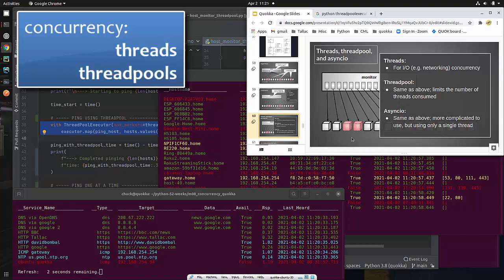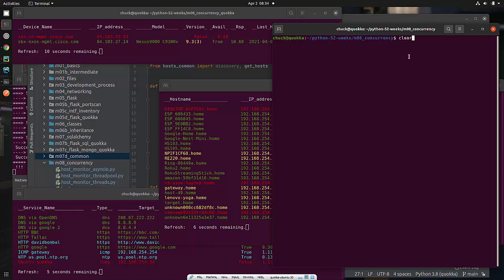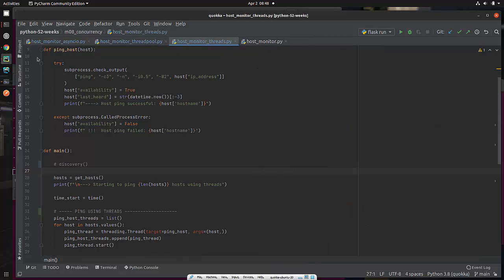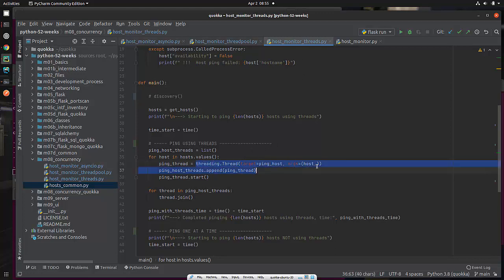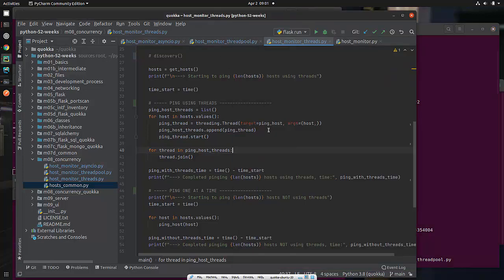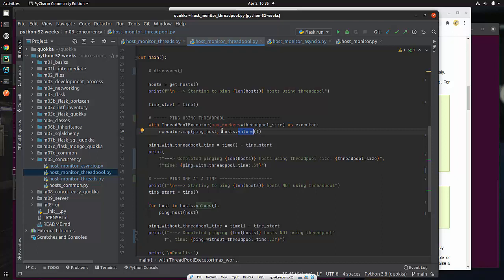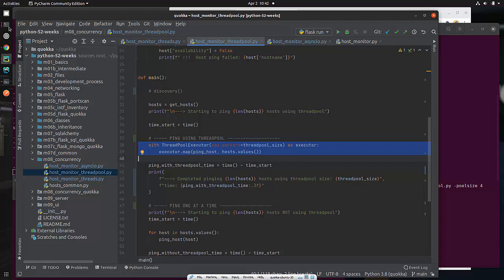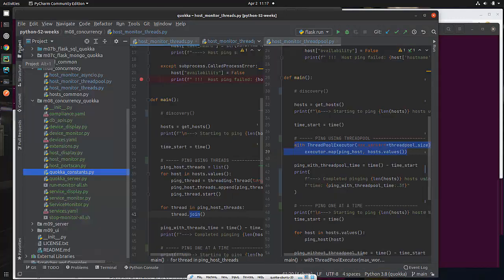week 46 threads and threadpools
Using threads and threadpools simply and easily to achieve concurrent execution of I/O-bound functionality.